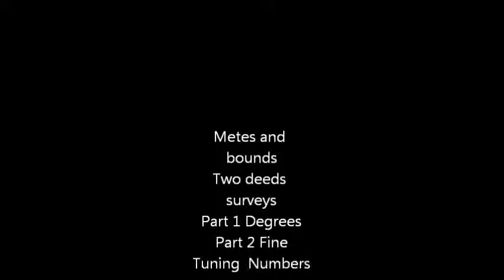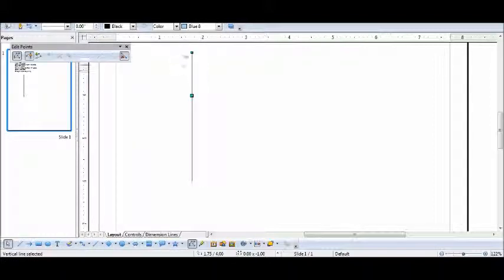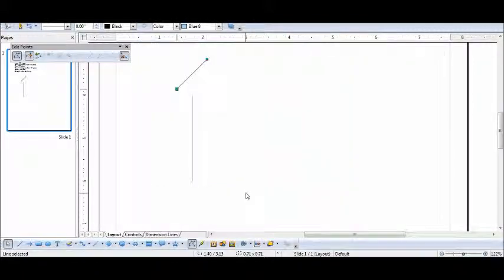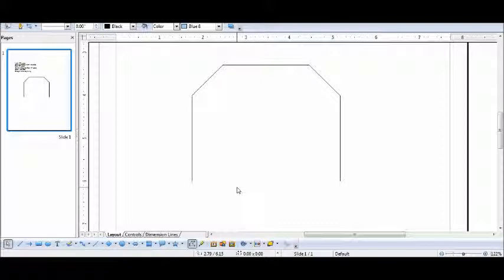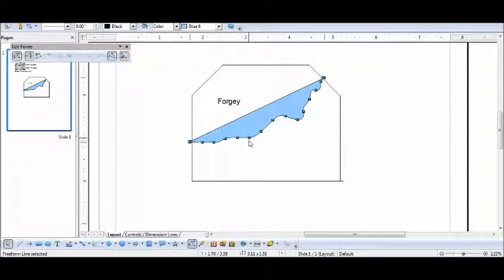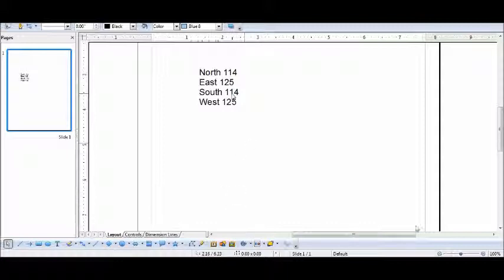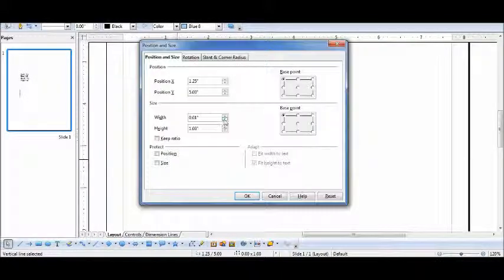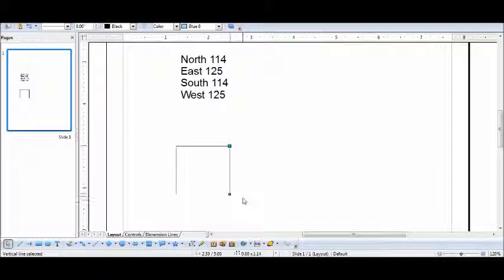Metes and Bounds Instruction Video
Metes and Bounds deed drawing using Open Office.